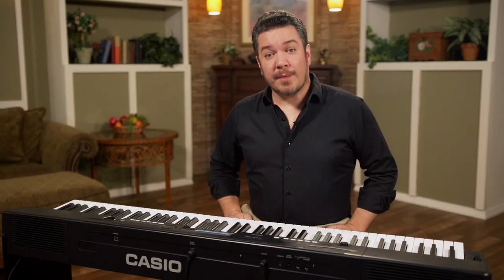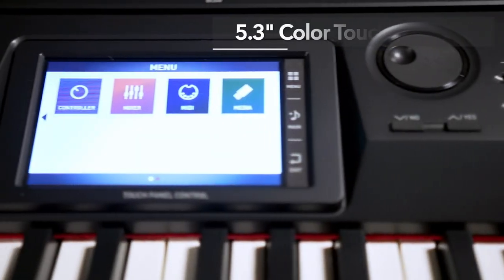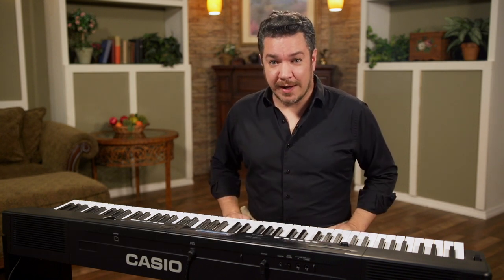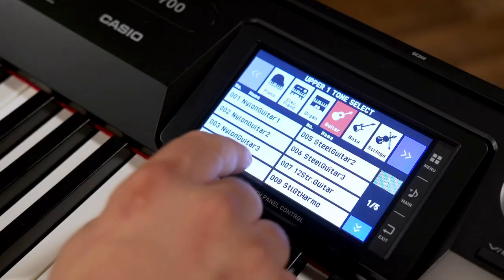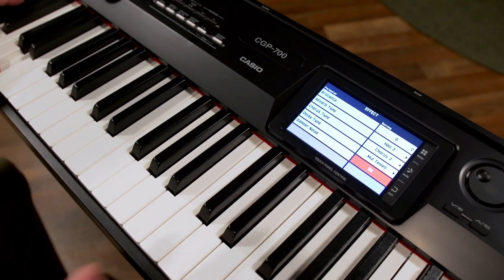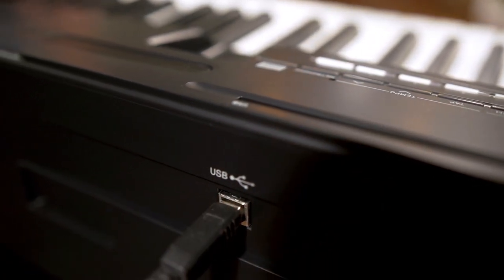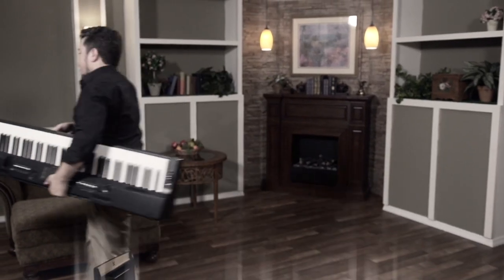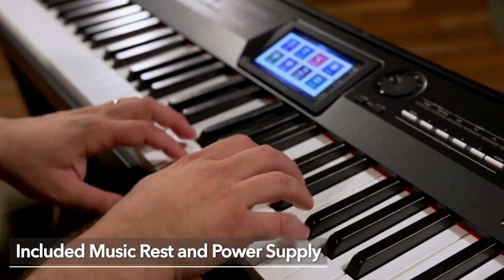The Casio CGP-700 Compact Grand Piano